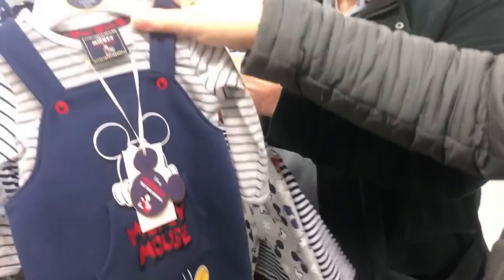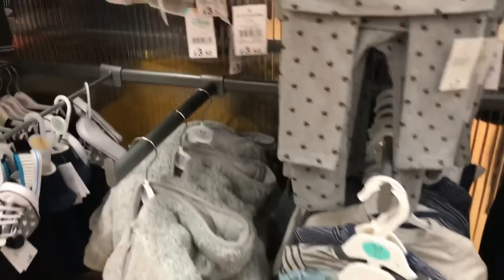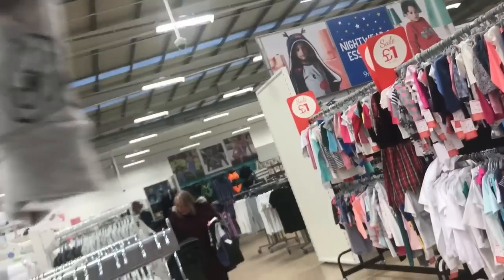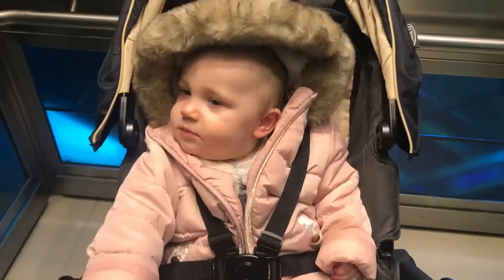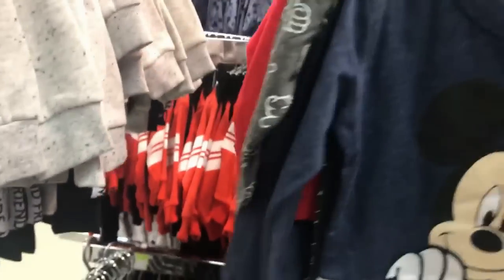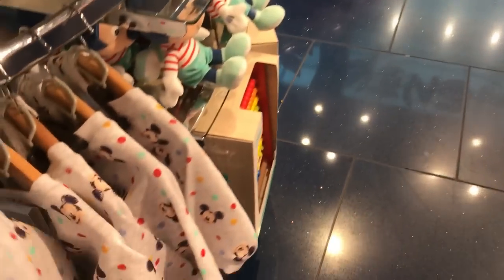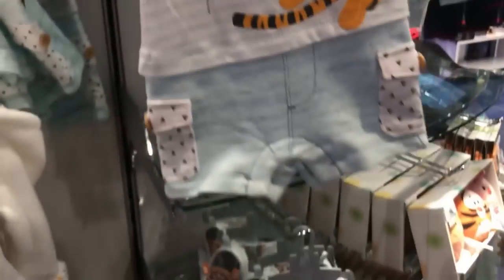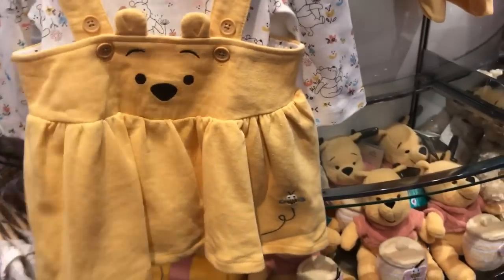Come shop With Me For Baby Boy & Girl Plus Haul - Matalan, Primark, ASDA, Disney Store & Boots